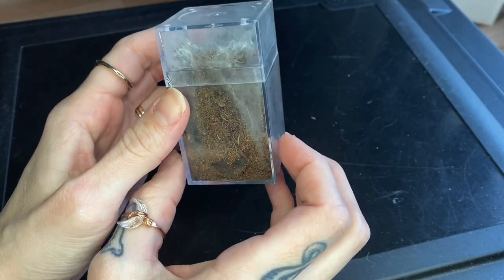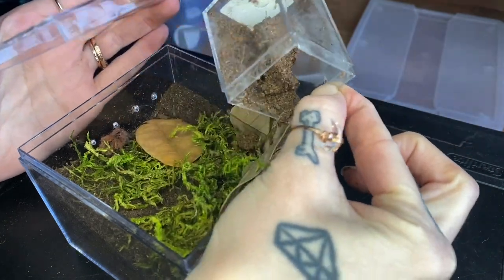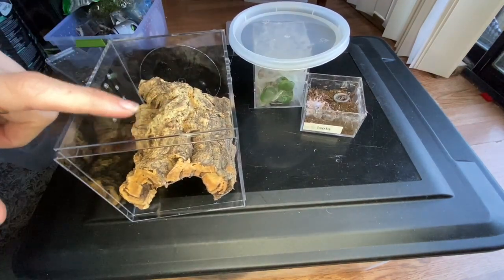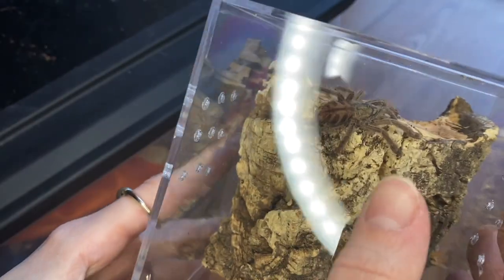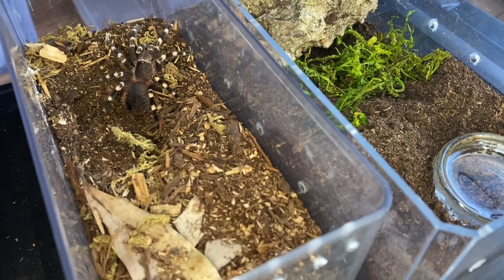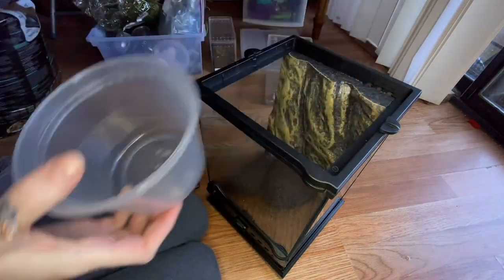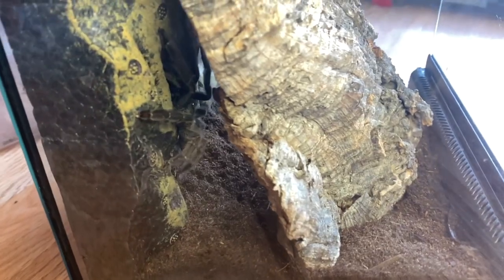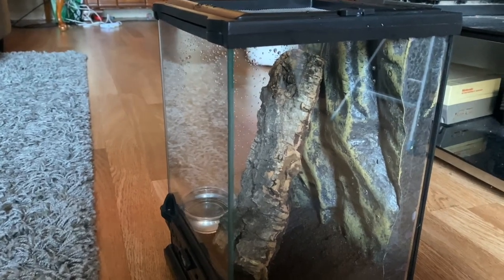These 4 tarantulas need NEW HOMES!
In today's video we rehouse four bolty tarantulas: E uatuman, C laeta, A geniculata and P cambridgei

Check out BOTH WORLD TARANTULAS PODCAST on Apple music or Spotify

Some recommended vendors:
Tom Patterson
Mostly Reptiles